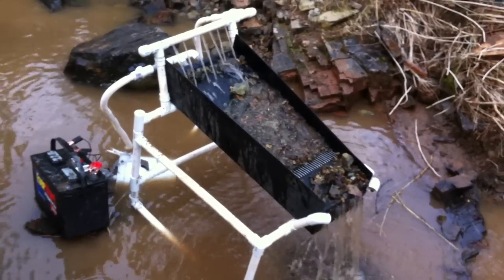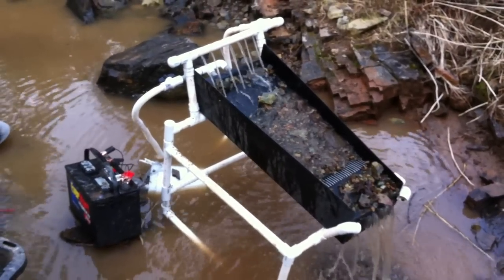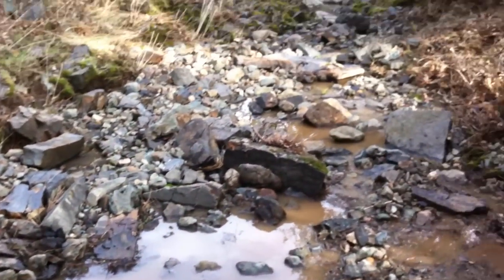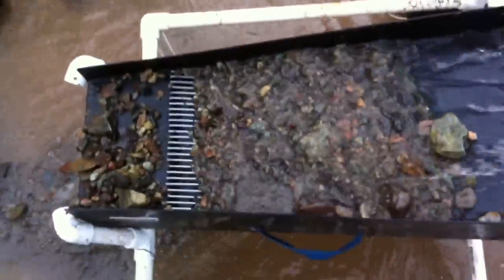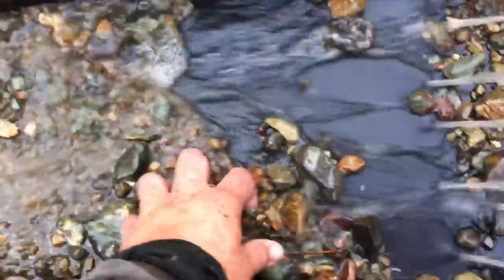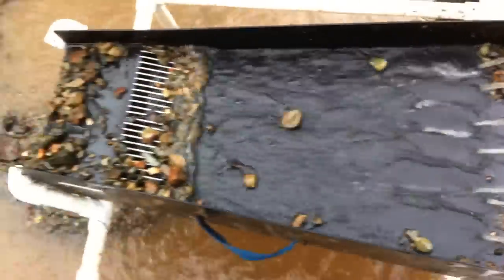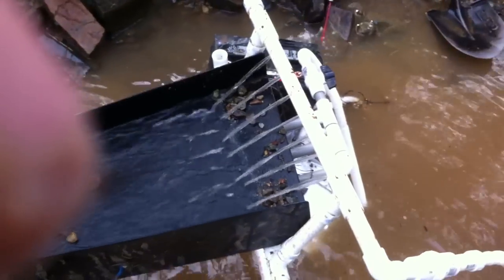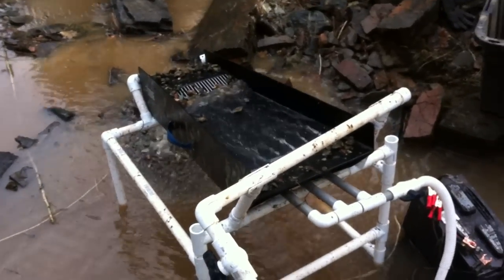Highbanker/Recirculating Bazooka Gold Trap sluice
I love this sluice. It really make prospecting so much easier. Im still tired when I get done, but I'm tired from moving dirt, not from classifying. The arm with the jets is great cause it moves, so you can take a big rock or a chunk of bedrock and wash it. I got a quarter gram of gold in 4 hours. That is a good day for me. The trip before this we got half a gram of gold with it. I would have gotten more this trip if i wasn"t so distracted by my metal detector. lol